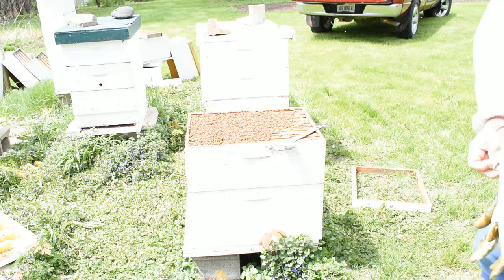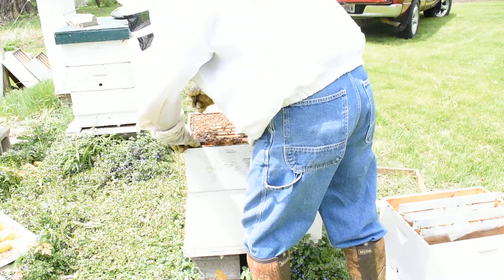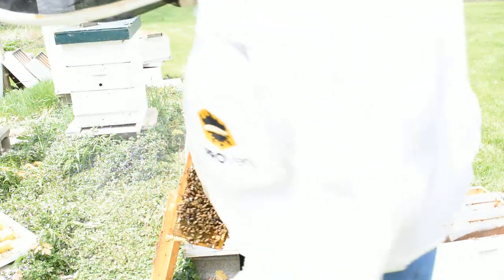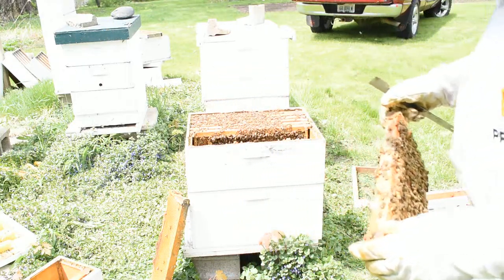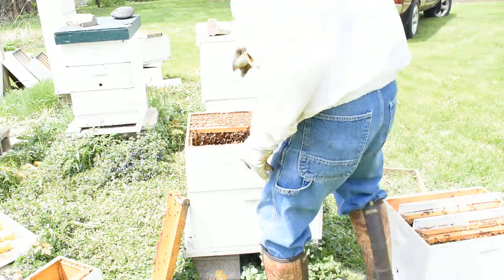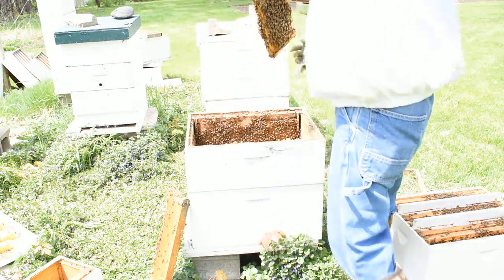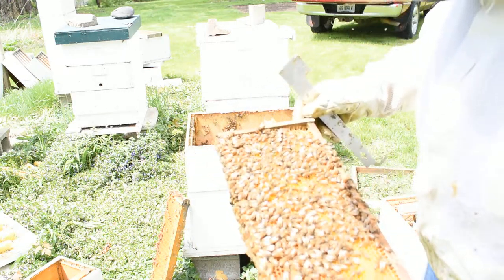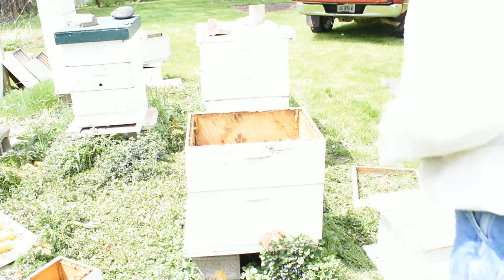Mayday split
Sorry about the brightness. Had camera in manual mode with settings for taking pics of the moon.  The idea is to show newbees how you avoid the swarm that the hive was about to cast.